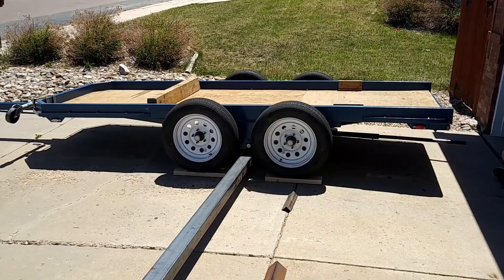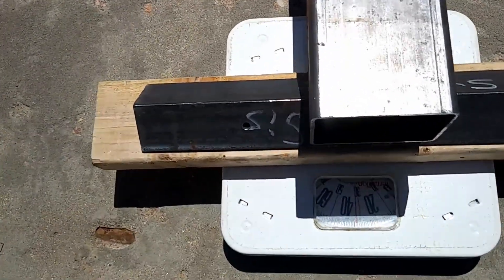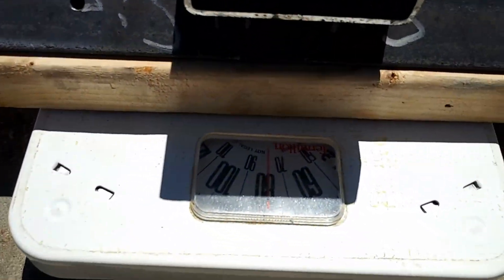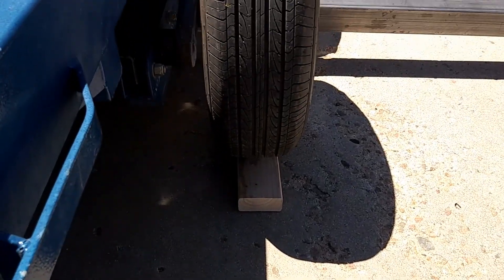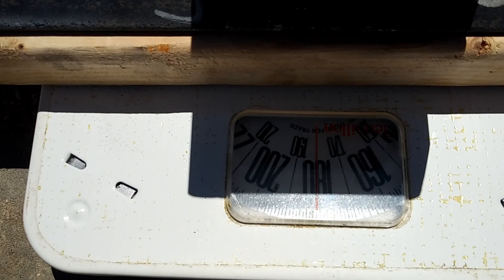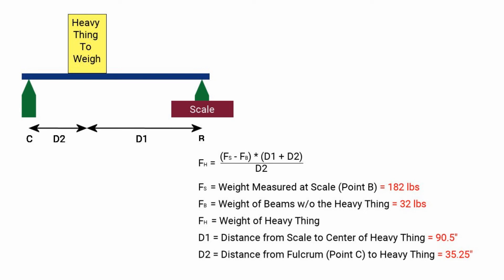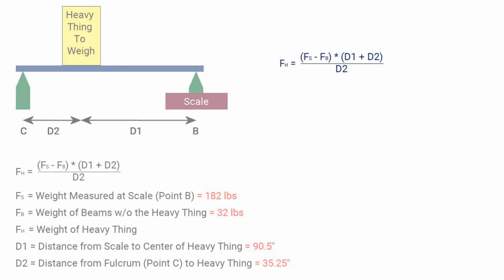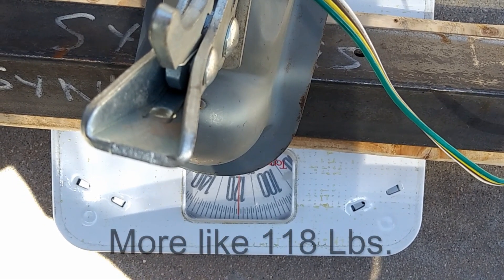How To Weigh Heavy Things Without A Huge Scale, Like Weigh A Trailer In This Example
How do you weigh heavy things without a huge scale?  Simple question with a fairly simple answer that works in a lot of situations.  For this example, we'll weigh a trailer to show the process.  Get all the details including the math and more explanation Enjoy.